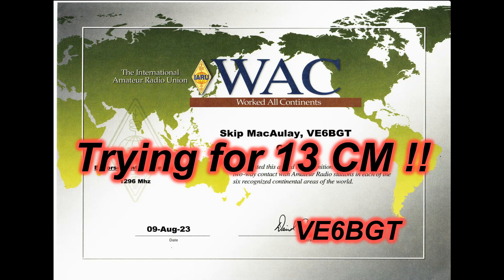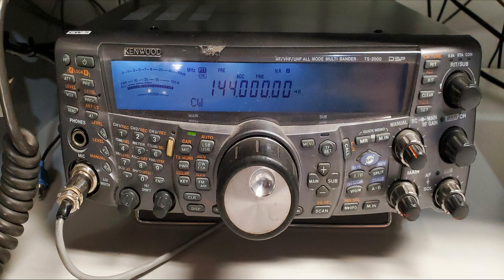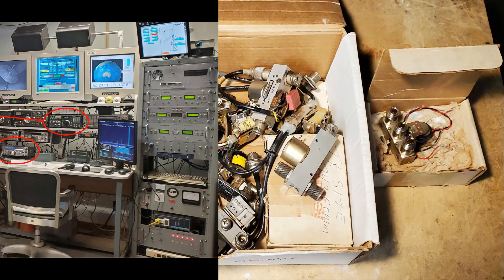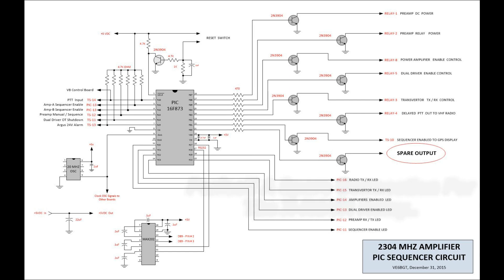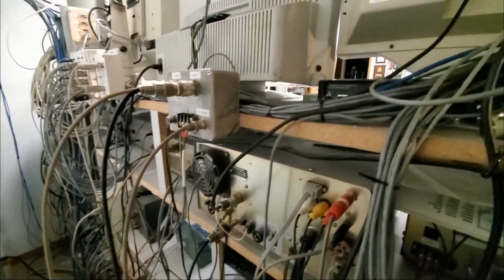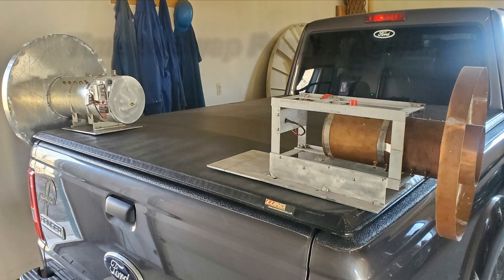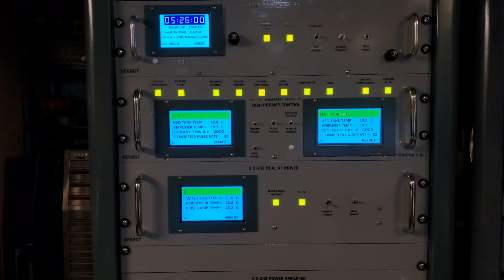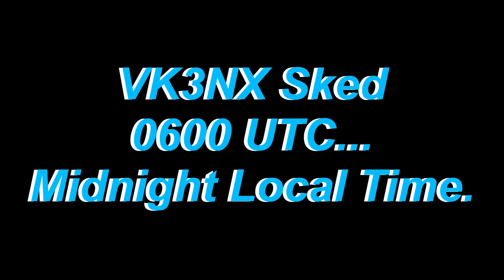13CM EME WAC Attempt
I have been wanting to get this WAC ( Worked All Continents ) certificate for 13CM moonbounce or EME for a while now. This is a video on the next step to accomplishing this..